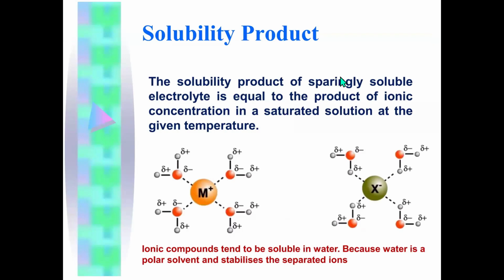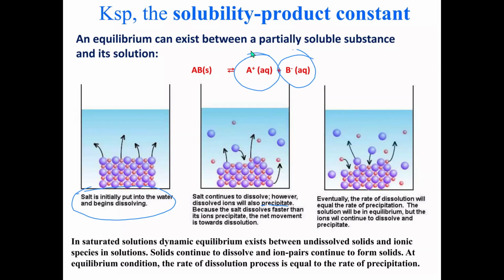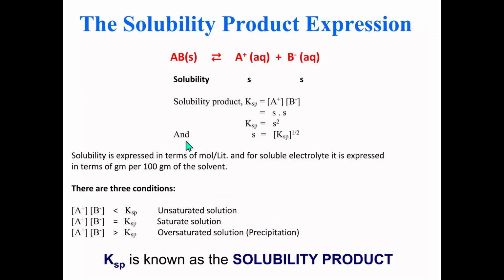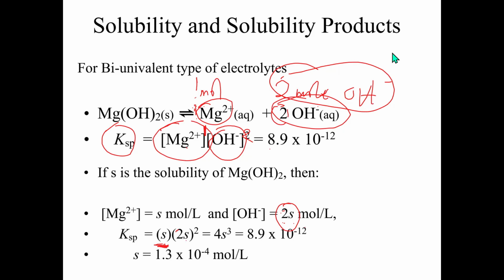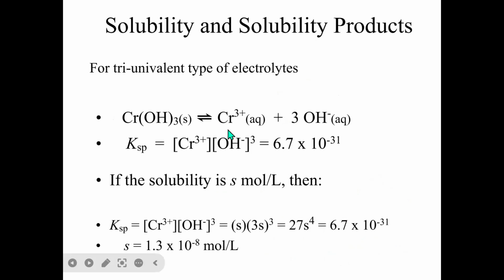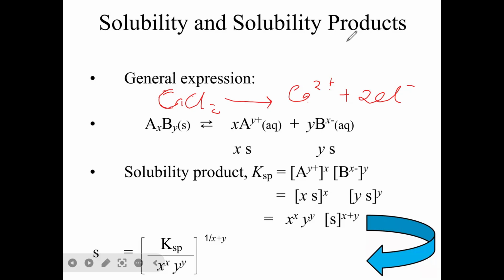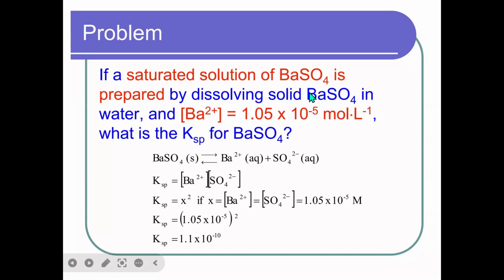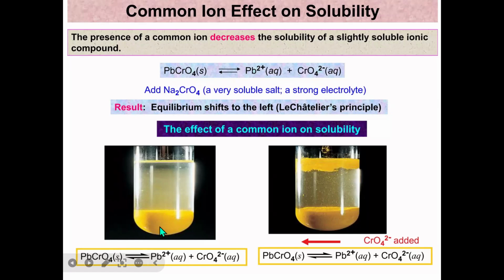Solubility Products | Common Ions Effect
The Solubility Product Constant, denoted as Ksp is an equilibrium constant that quantifies how much of a solute substance can dissolve in water. Solubility Product (Ksp) aims to explain the maximum amount of substances (solutes) that can dissolve in water (solvents) at a given temperature. it depends on the temperature, its value increases with the increase in temperature, which improves solubility.